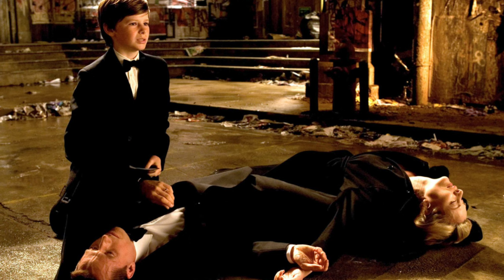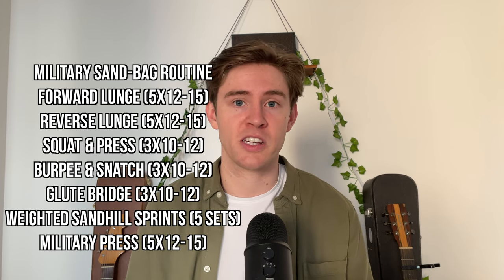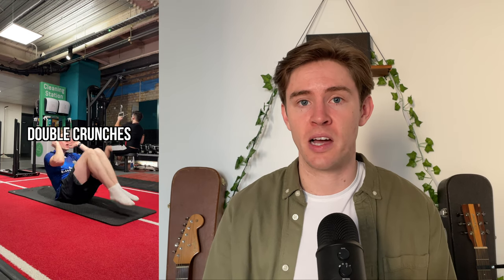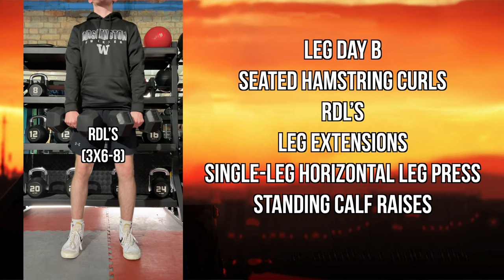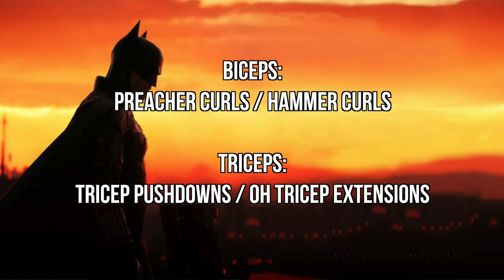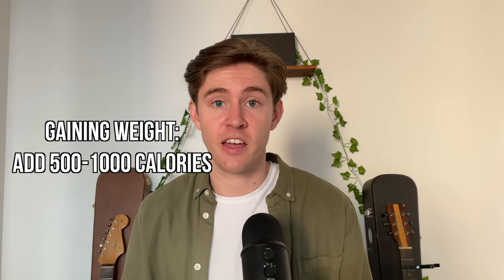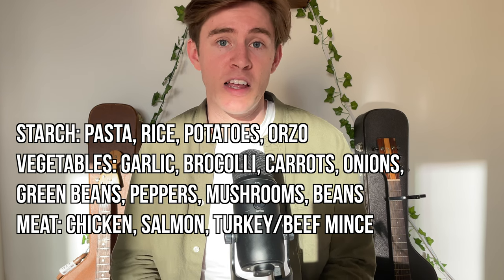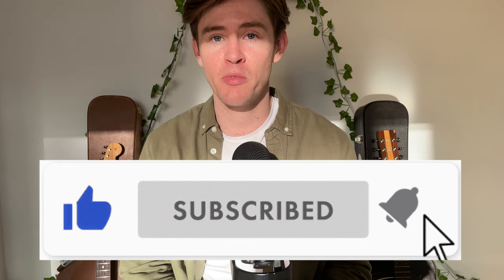I Trained Like Batman For 30 Days | Robert Pattinson Workout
I trained like Robert Pattinson’s Batman for 30 days using the “Becoming Batman” training programme which uses a combination of cardio, core and weight lifting workouts.

In this video I discuss Robert Pattinson’s workout and diet plan which he used to train for his role as Batman. I created the plan using information from Robert Pattinson’s interviews on his workout routine, and added certain exercises which help to achieve Batman’s athletic, built physique.

Robert Pattinson had to gain weight and build muscle to play the role, all while maintaining the flexibility and mobility required to fight like Batman. This is the premise and purpose of the “Becoming Batman” training program, which combines compound movements with functional exercises in order to build muscle mass all while staying mobile enough to perform the advanced movements that Batman can do.

The programme is split into 4 parts which I discuss in detail in the video:
1. Cardio
2. Core/Ab Routine
3. Strength Training
4. Diet